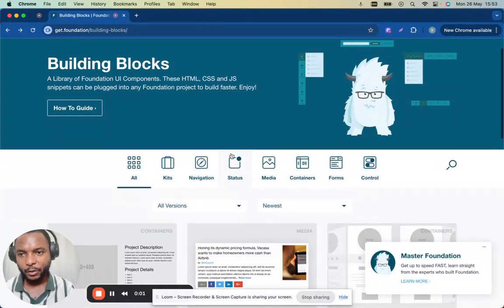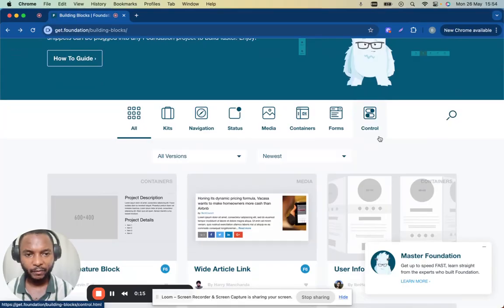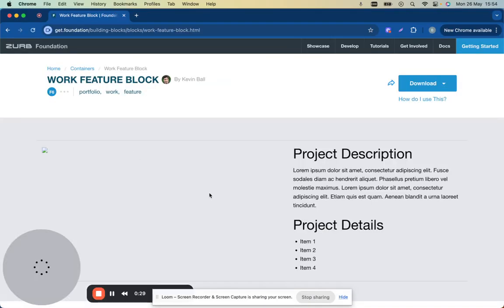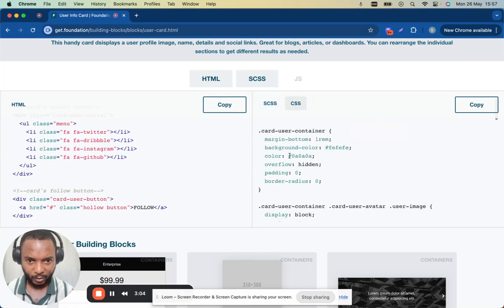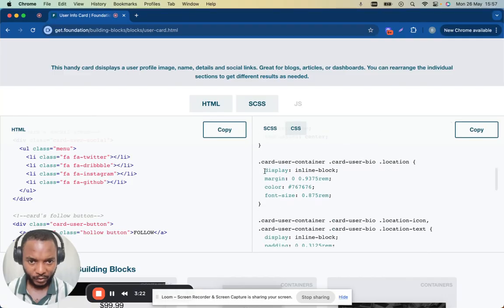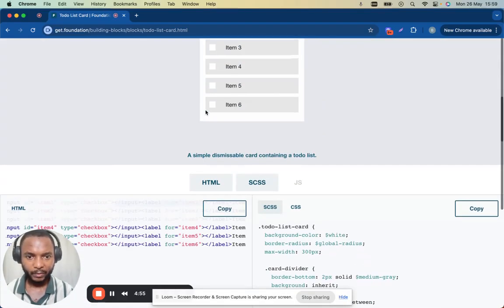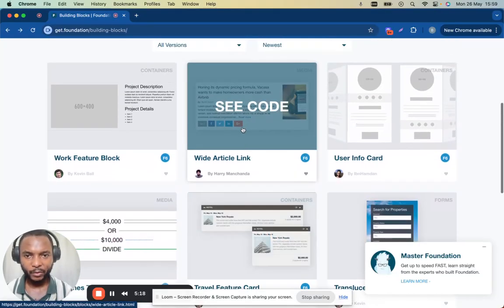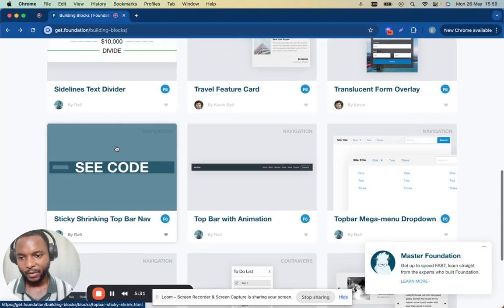HTML Syntaxt Structures & Build Faster with Foundation Building Blocks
🔧 Build Faster with Foundation Building Blocks
Learn how to drop-in production-ready HTML/CSS patterns, keep your naming conventions clean, and indent like a pro. Perfect for beginners (and anyone who’s ever wrestled with messy markup!).

🧱 Exploring Foundation’s free layout library
🏗️ Parent-child HTML structure done right
🔡 Lower-case, kebab-case class naming ✔️
🎨 Clean, indented CSS & media-query placement
🗂️ Copy-paste examples to jump-start your own blocks
🐞 Why clean code = easier debugging

⏰ Chapters
0:00 👋 Intro & why “building blocks” help
0:16 📚 Tour of layout categories
0:37 🔡 Class-name conventions (all lower-case)
1:06 🪜 Parent → child indentation rules
2:25 🖌️ Media-query hierarchy
3:08 🧹 Cleaning messy CSS examples
4:15 💡 Semantic comments & sectioning
5:08 🔗 Resources & next steps

📄 Cheat-sheet (HTML hierarchy & CSS tips): link to your doc